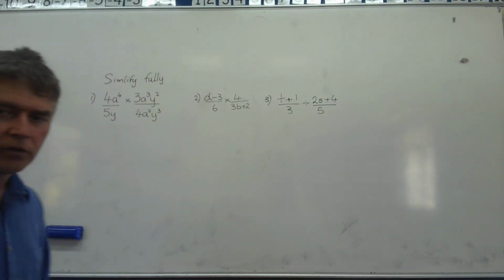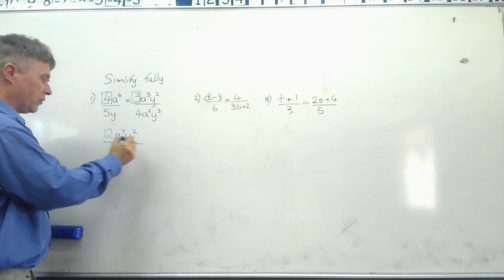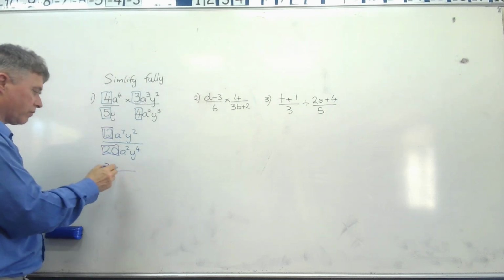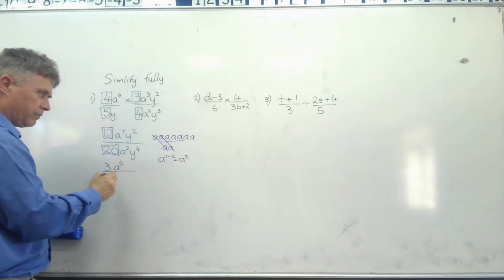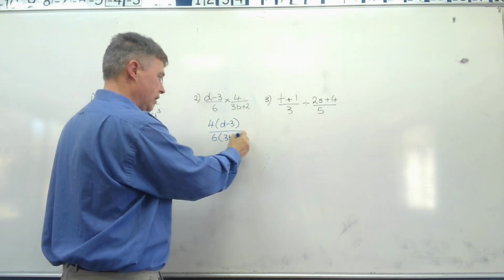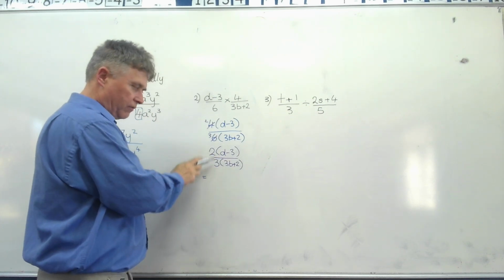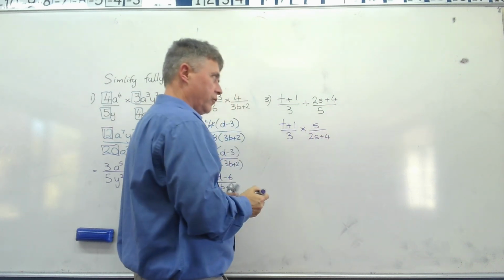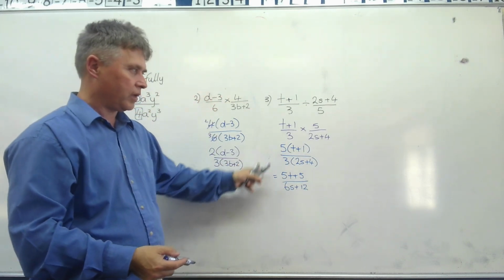2 fractions with variables multiplying or dividing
When you have a fraction with variables and you are multiplying them or dividing them.